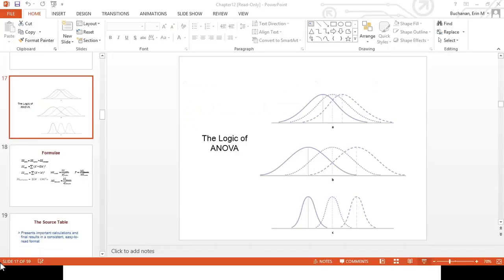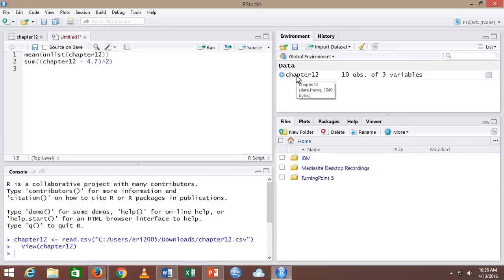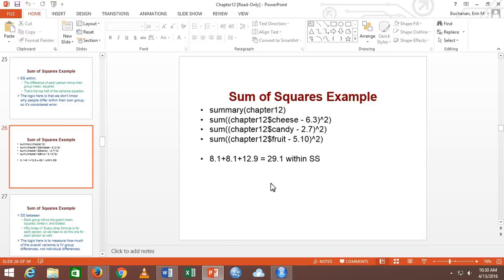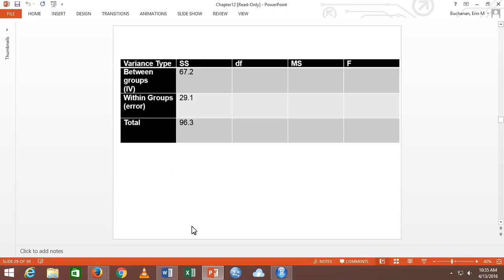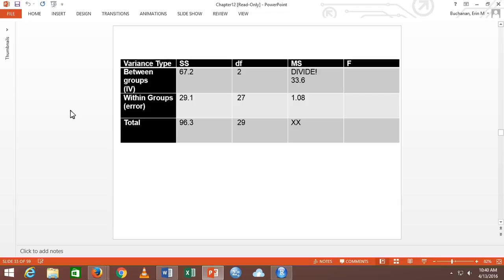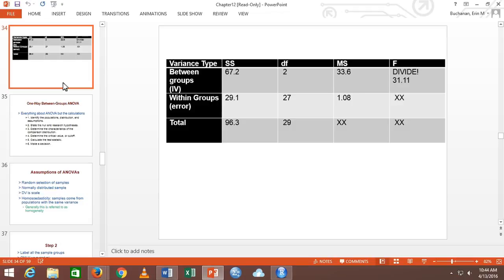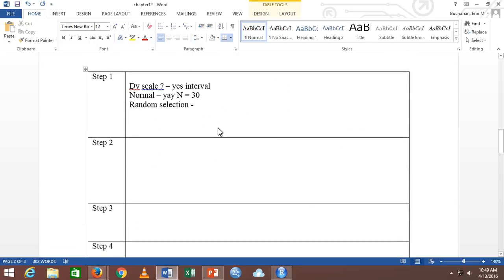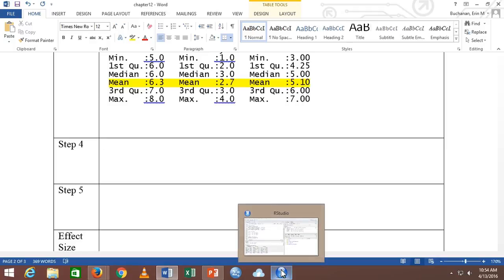R - Chapter 12: ANOVA - Lecture Part 2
Spring 2016

This video covers the six step procedure and basic theory for an ANOVA.  The lecture is from the twelfth chapter in the Nolan and Heinzen Statistics for the Behavioral Sciences.